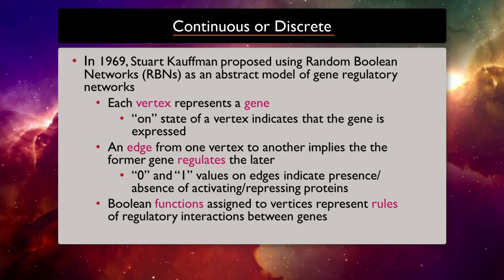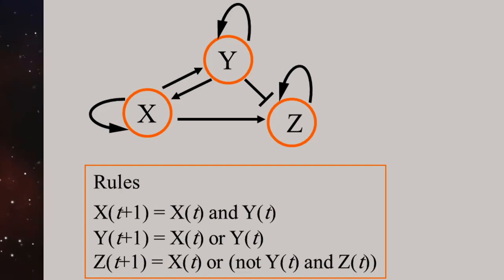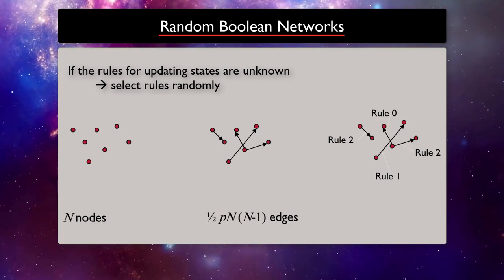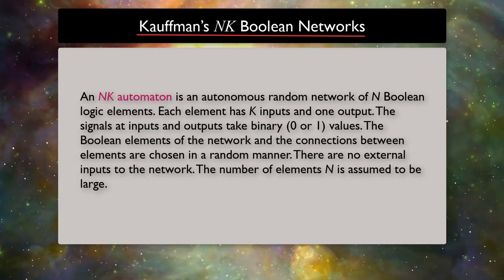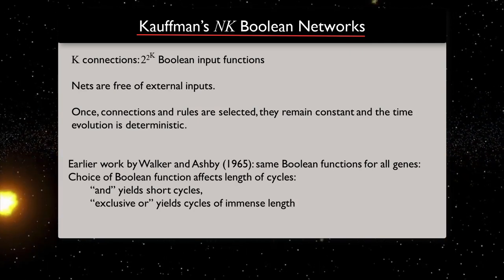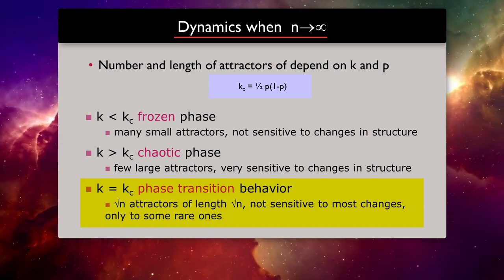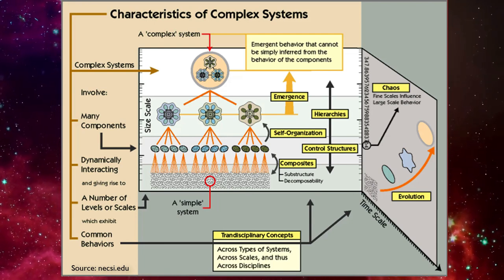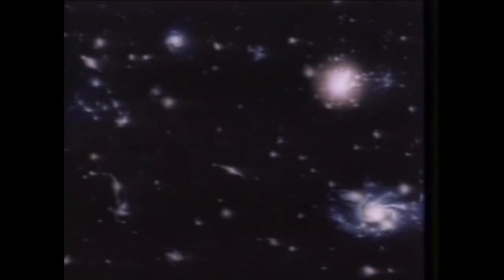5.7 Kauffman Model (Boolean Networks)